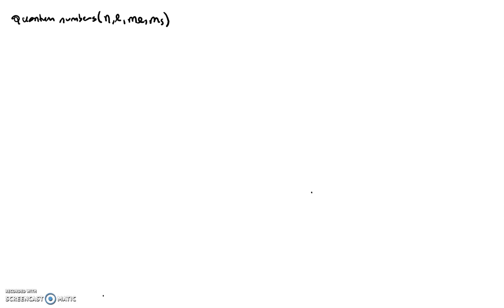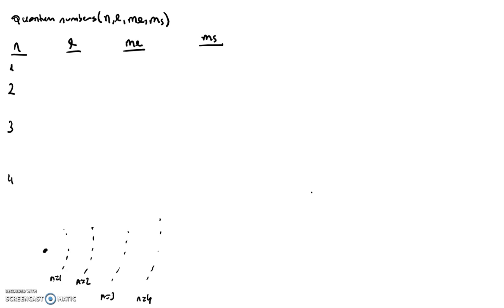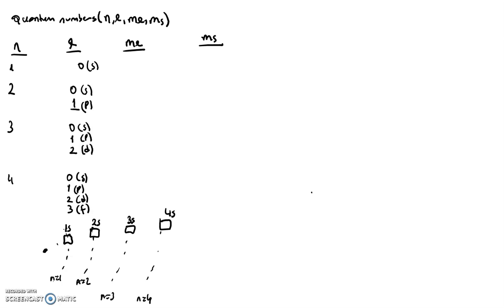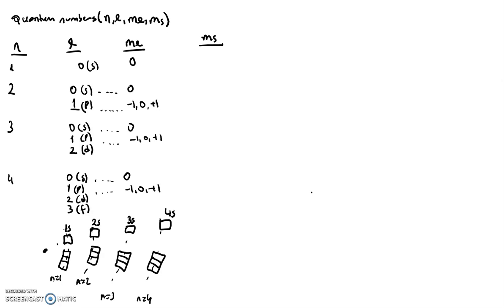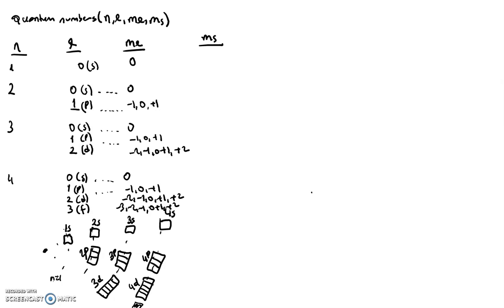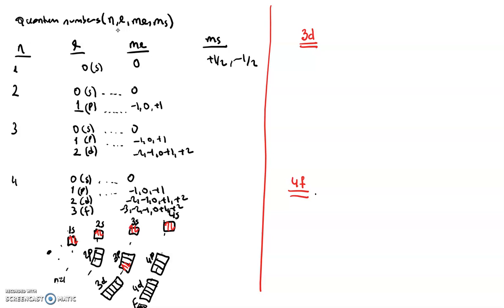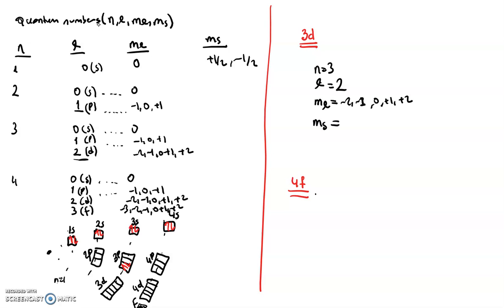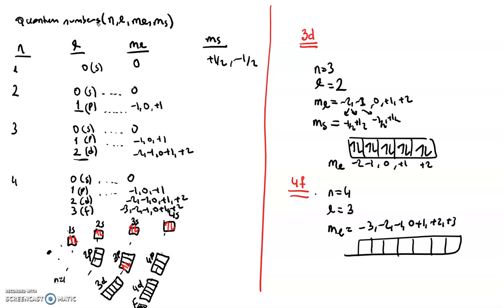Quantum numbers 2 - Principle of Chemistry I